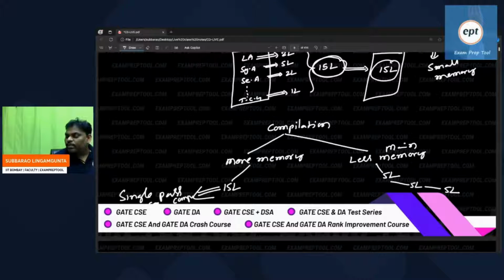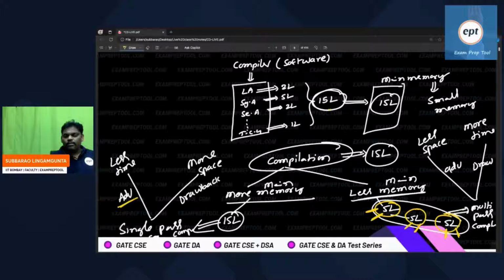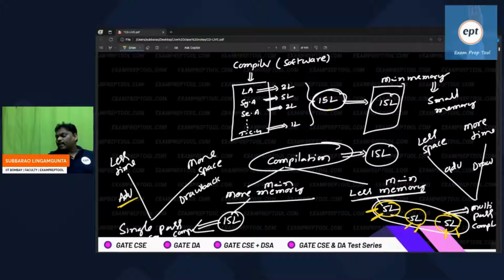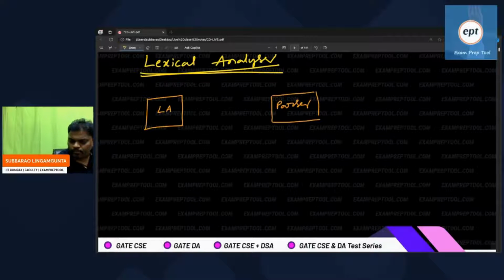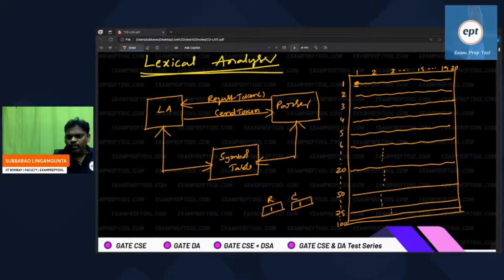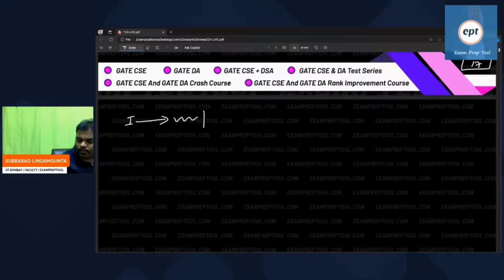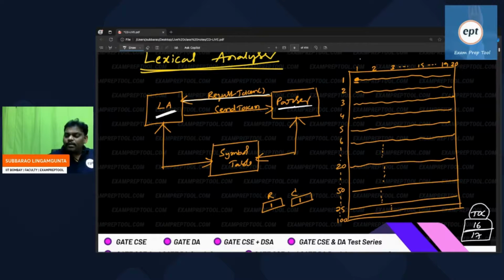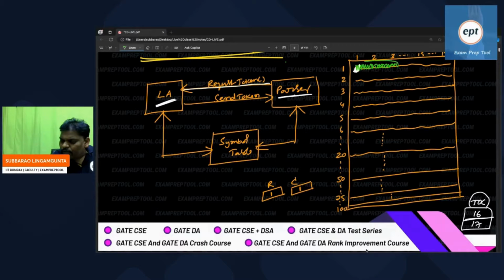COMPILER DESIGN | LECTURE-8 | GATE CSE | Reddy Sir | Best Course for Compiler Design For CSE Student